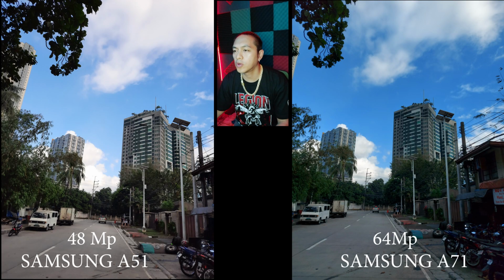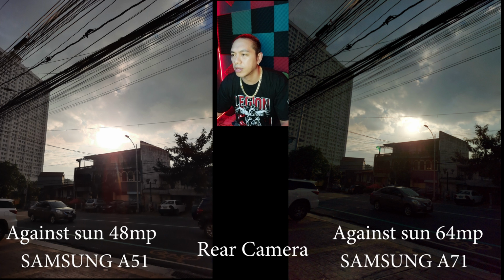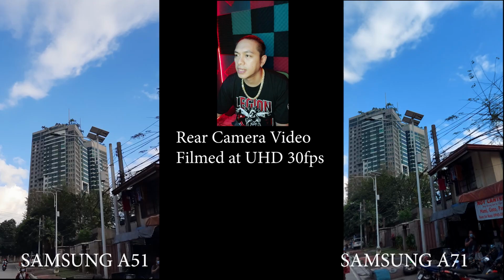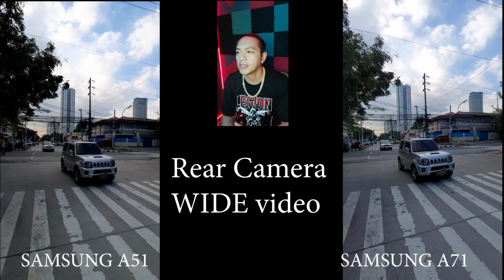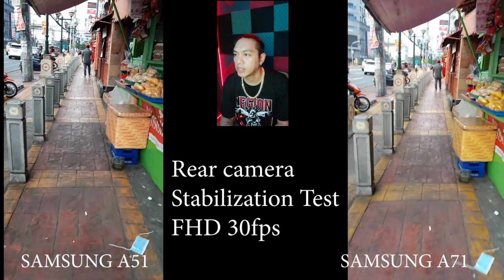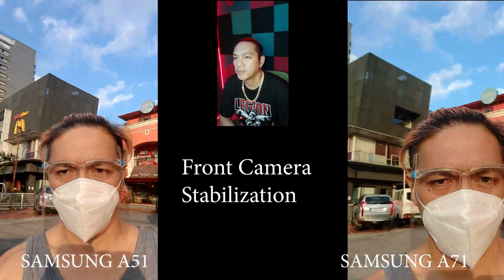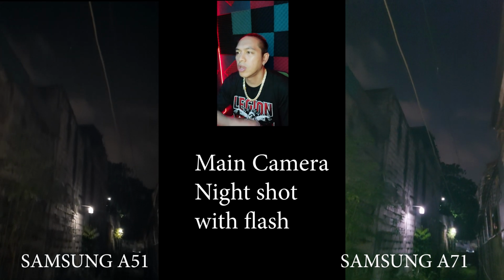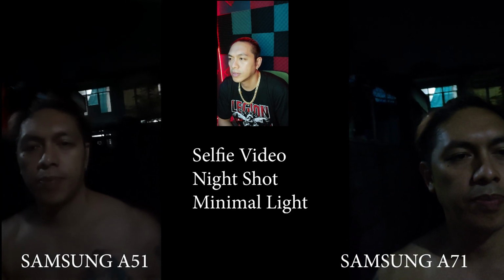Samsung Galaxy A51 vs A71 Camera Comparison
↘️ Product Links!